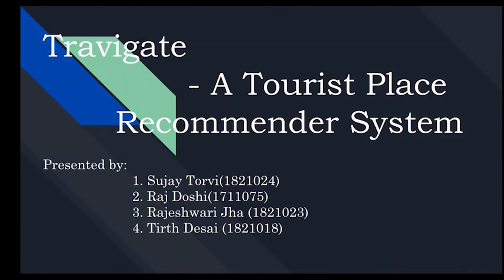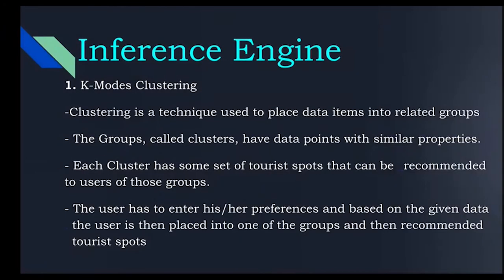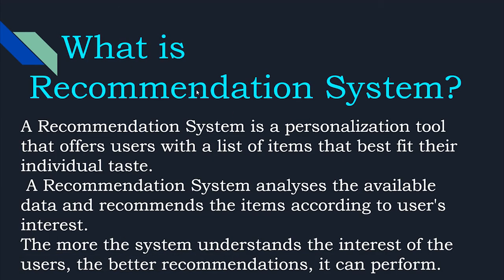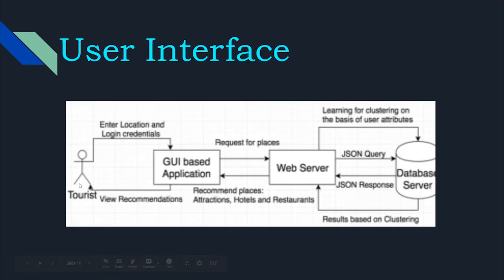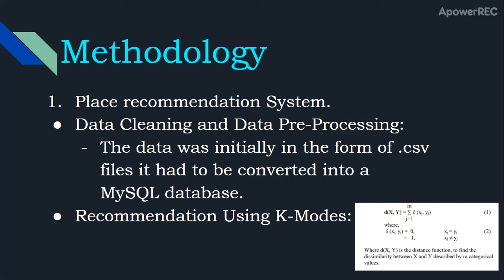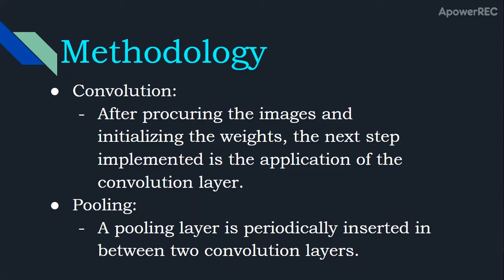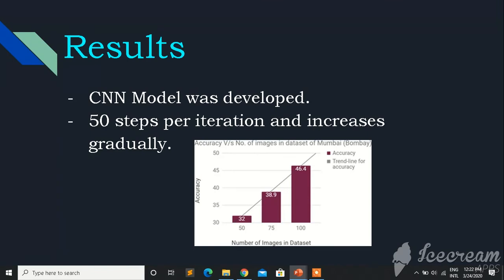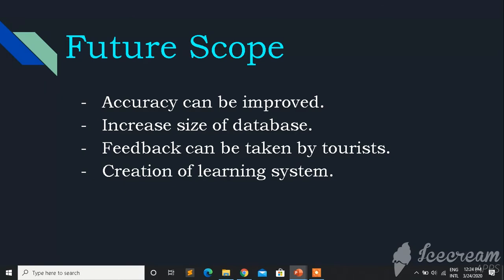Artificial Intelligence Expert System - TRAVIGATE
Tourist Recommender System